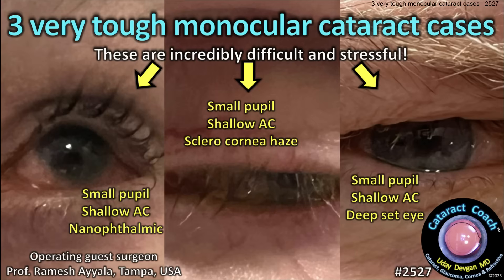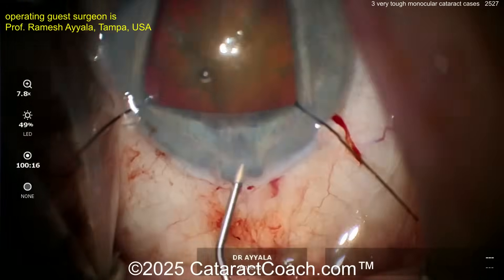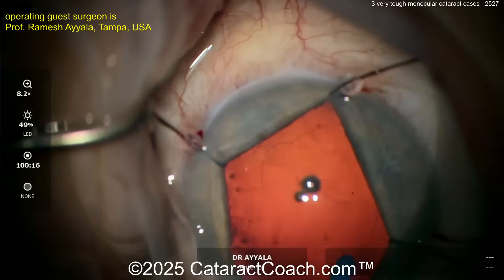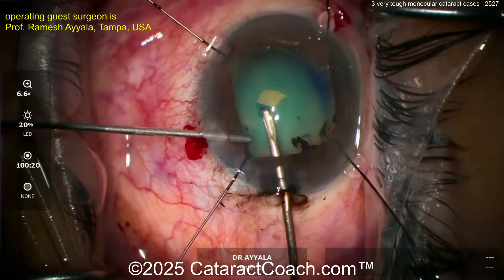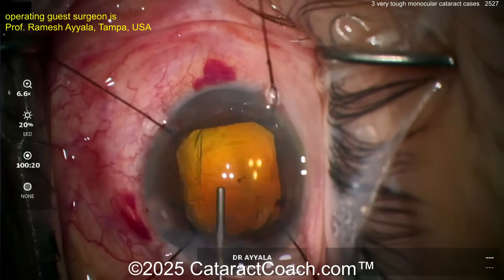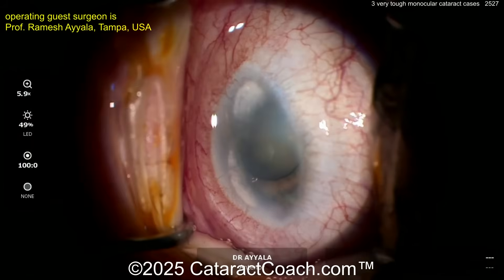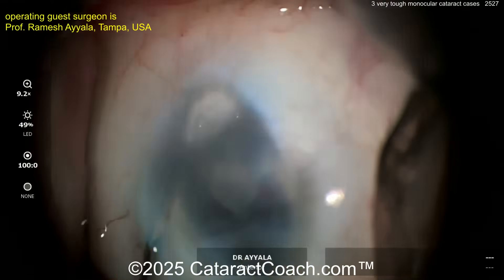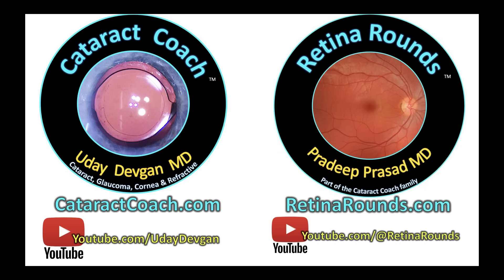CataractCoach™ 2527: three tough monocular cataract cases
Being a cataract surgeon is stressful and every patient demands a perfect outcome. The most challenging cases are often those where we are working in the smallest spaces. Small eyes with short axial lengths, crowded anterior segments, shallow anterior chambers, miotic pupils, and weak zonular support. I'm feeling stressed out just by typing those words! These nanophthalmic eyes are even tougher when the patients are monocular and everything regarding their sight for the rest of their lives depends on your surgery. These very stressful cases take a toll on your health as a surgeon and each one probably takes a week off your life! Our guest surgeon is Professor Ramesh Ayyala from USF Tampa and he does a great job tackling these three tough monocular cases. Truly amazing!